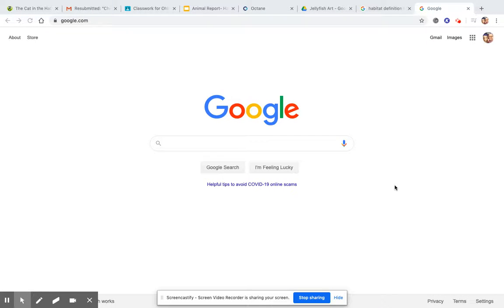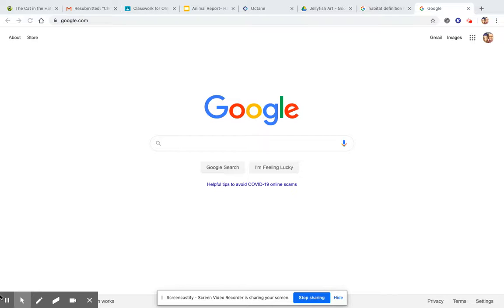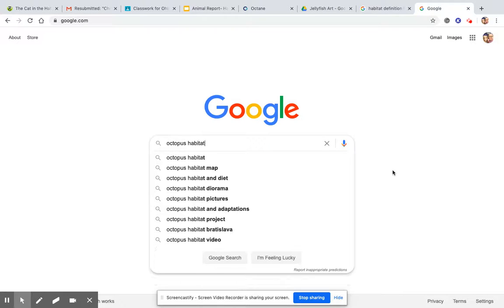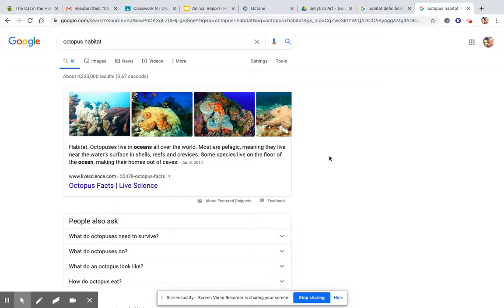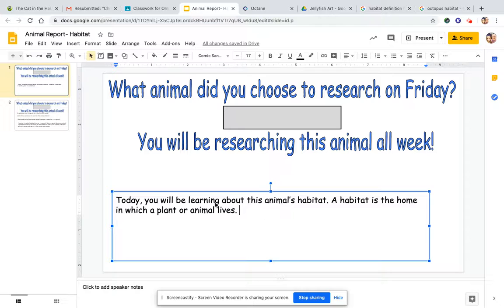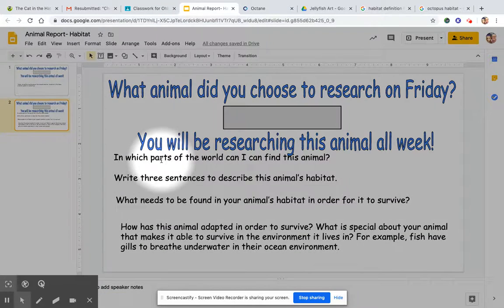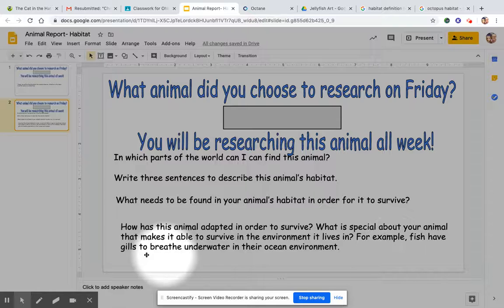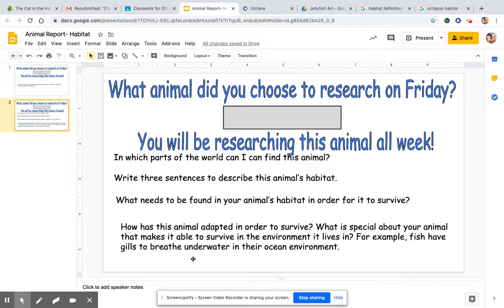Instruction Video- Animal Report Day 1